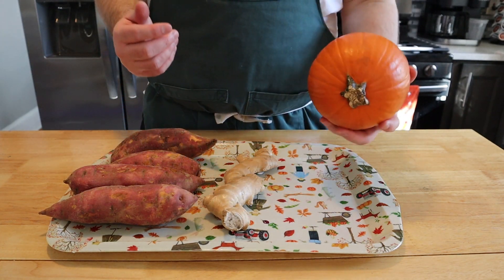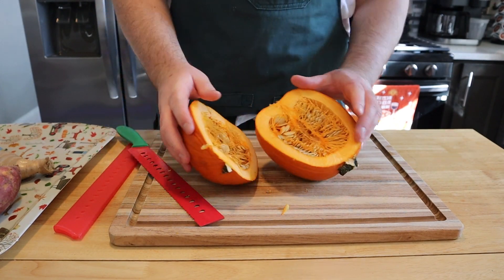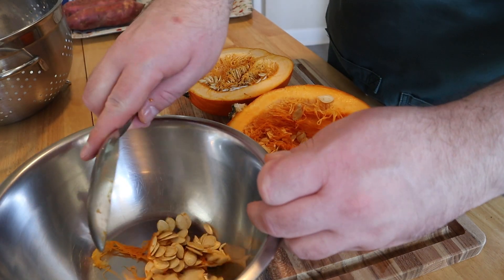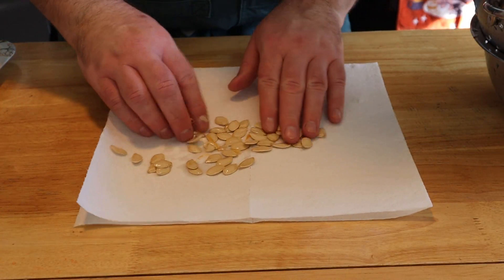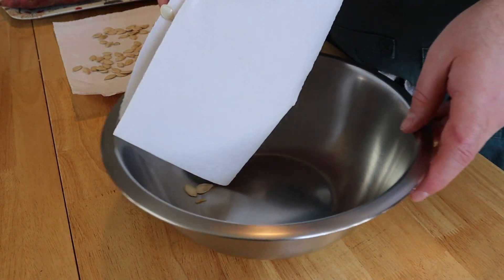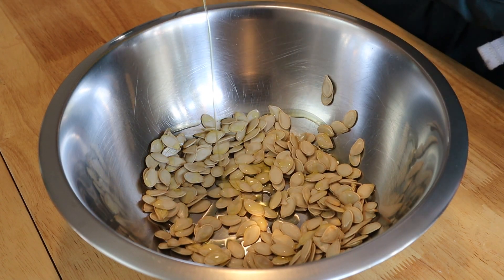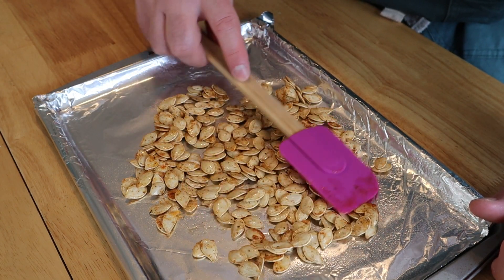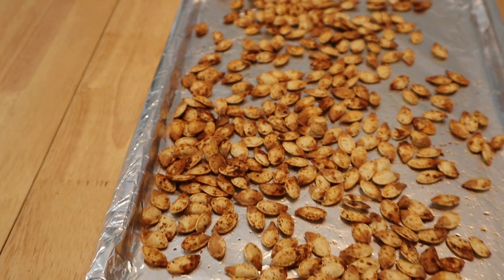Tasty Roasted Pumpkin Seeds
Super Easy, Crunchy, Addictive, Pumpkin Seeds. A perfect way to use up those pumpkin seeds as you bake your pumpkin pie this Thanksgiving.

For the Toasted Pipits (Pumpkin Seeds):
3/4 Cup Raw Pumpkin Seeds.
1 Tbsp Olive Oil.
1/2 Kosher Salt.
1/4 Tsp Each, Garlic Powder, Onion Powder, Paprika, and Black Pepper.